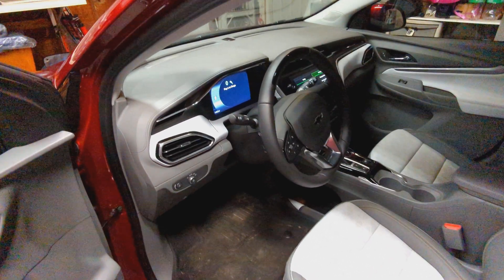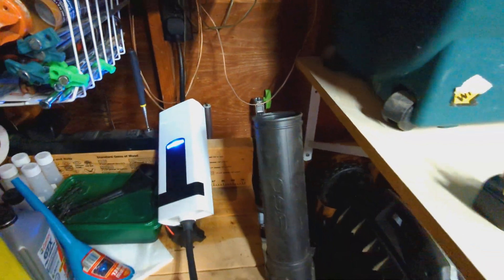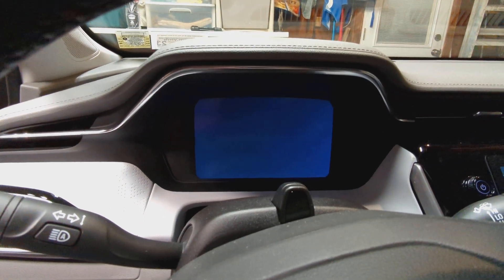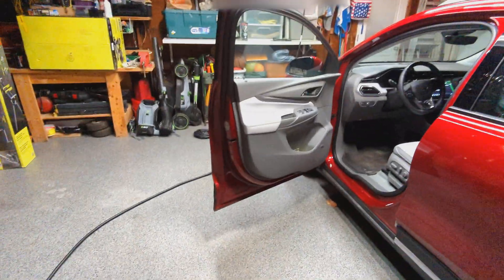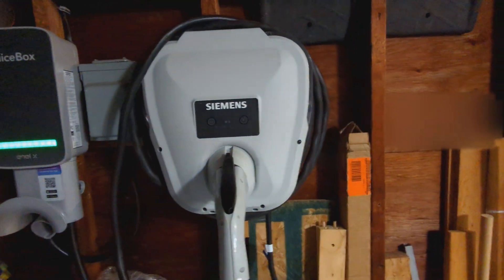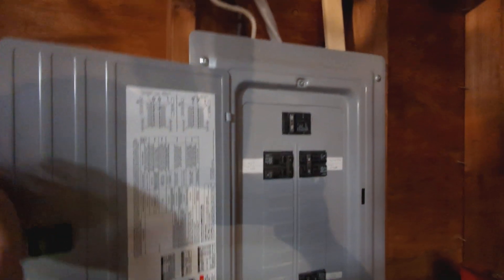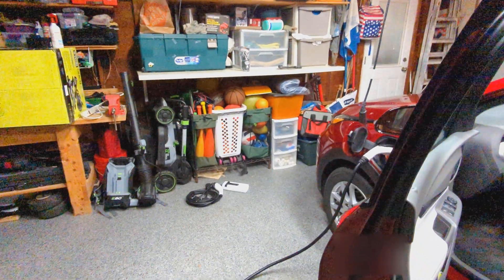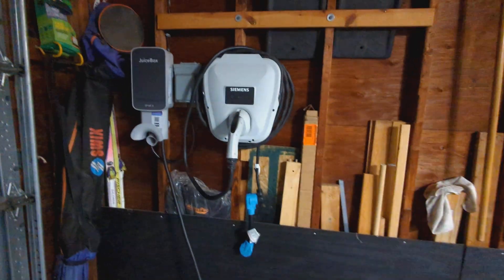Bolt EUV Charging Options - Review 120V vs 240V how much time do you have? days vs. hours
In this video I show the differences in charge time between a basic 120V charger at 12 amps, 240@16 amps, 240@30 amps, 240@32amps, and 240@40amps
Chargers reviewed include:
1. The included 120/240 charger that comes with the EUV.
2. Clipper Creek 240 at 16 amps
3. Siemens Versa Charger 240 at 30 amps
4. Juicebox 240 at 40 amps.

Charge time from 19% to 100%
120 at 12 amps - ~44.5hours!
240 at 16 amps - ~16 hours
240 at 30 amps - ~ 8.75 hours
240 at 32 amps ~ 8.25 hours
240 at 40 amps ~ 6.5 hours